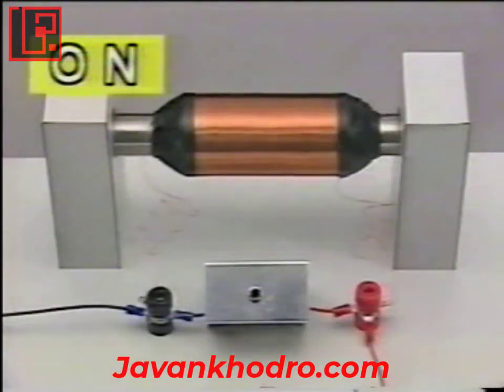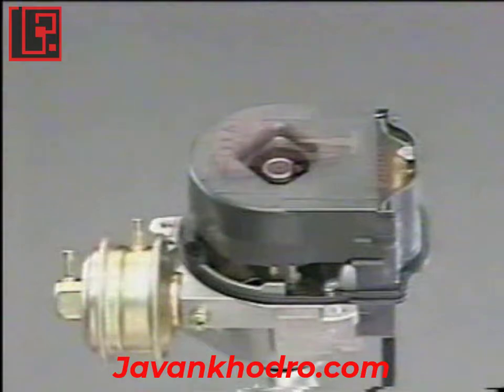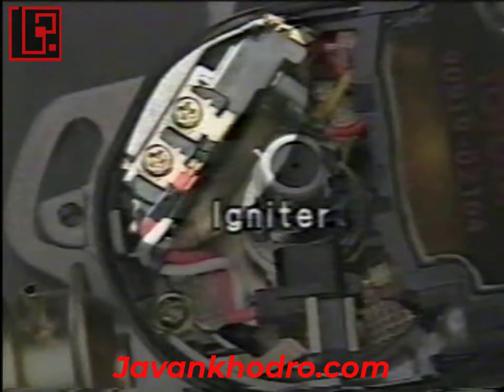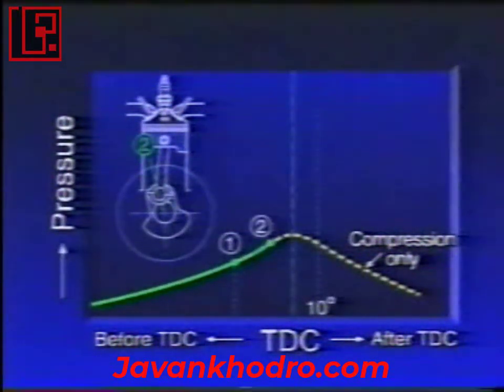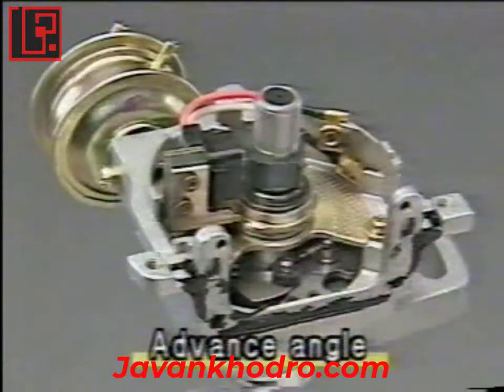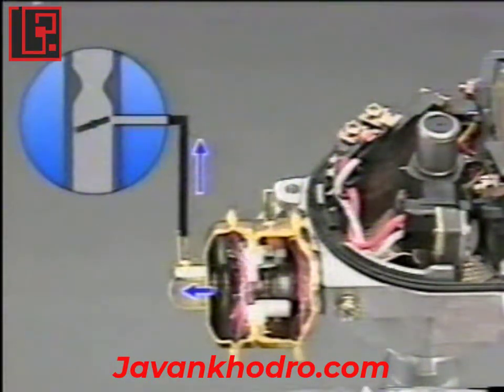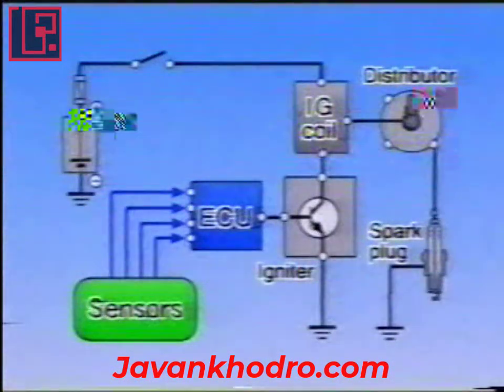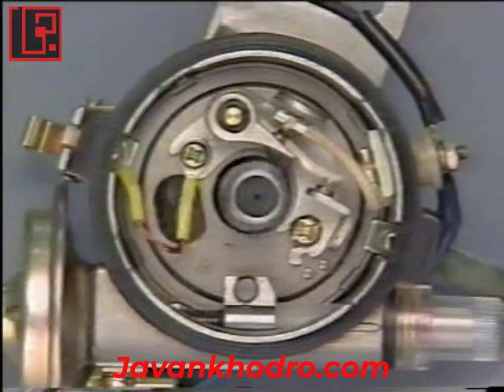آموزش تنظیم موتور قسمت 176 آشنایی با سیستم جرقه زنی ترانزیستوری خودروی تویوتا